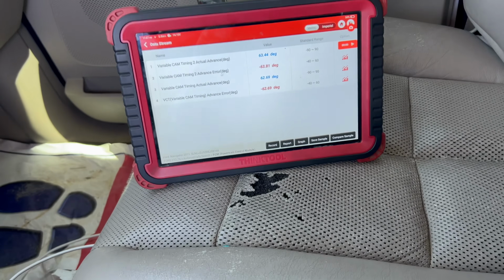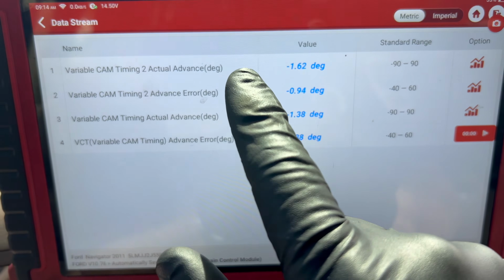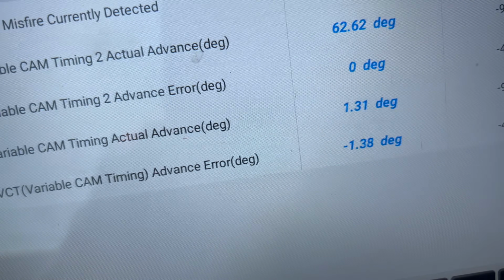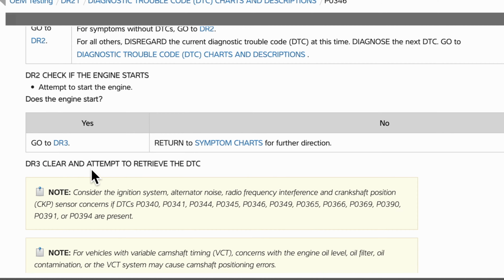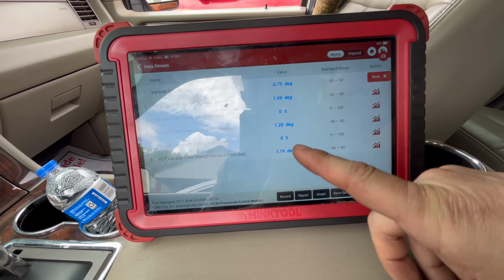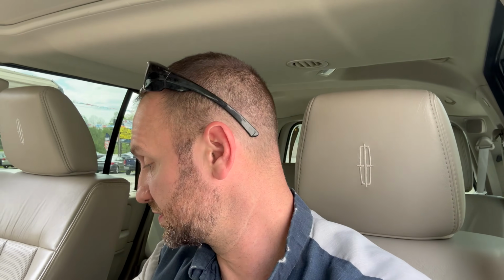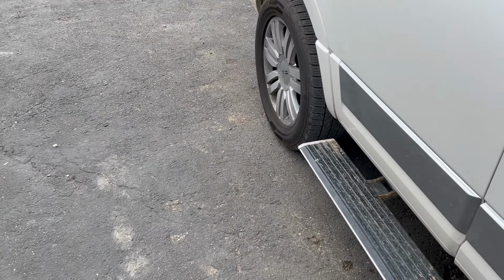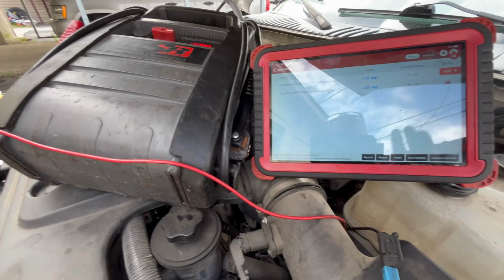Engine surging intermittently! 5.4L Lincoln Navigator, ,P0341/P0346 Cam performance. Ford F-150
2011 Lincoln Navigator 5.4L

Customer states; My vehicle  is surging & idling rough after driving  20 or 30 minutes.

This is a great video if you have a similar issue, this will also apply to any of Fords 5.4 engine platform. I show a step by step troubleshooting procedure on how to determine the cause of the issues so you have the most information possible to make a good decision.